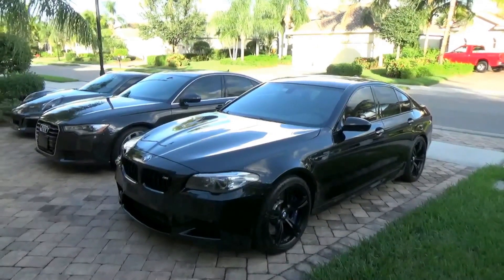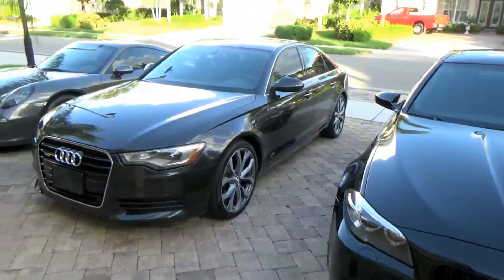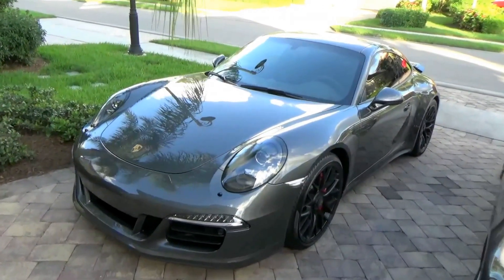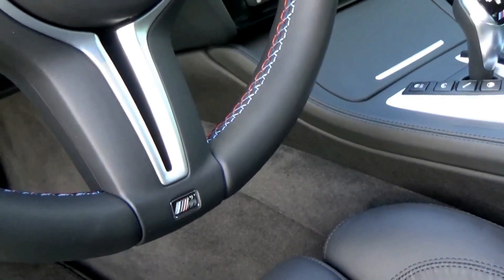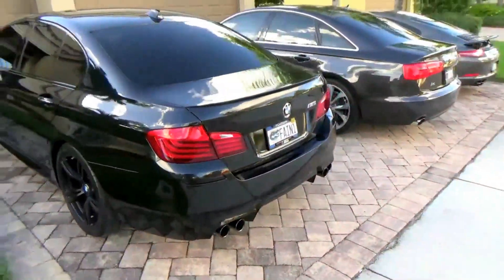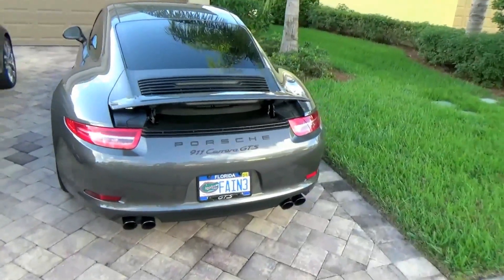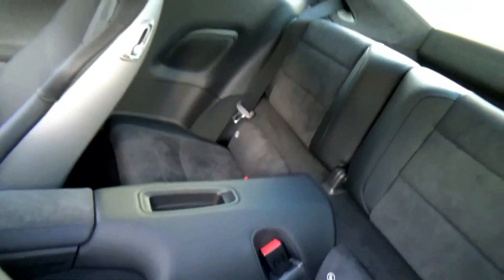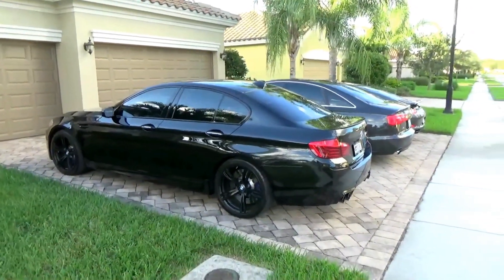THE HOLY TRINITY - BMW / Audi / Porsche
► Limited Time - Get 2 FREE Stocks on WeBull (Deposit $100 and get 2 stocks valued up to $1,600)